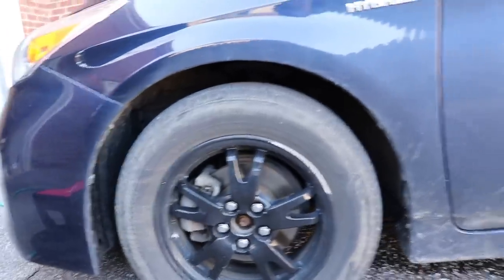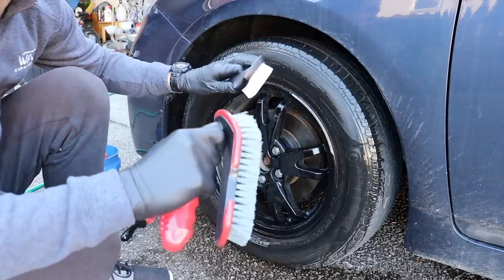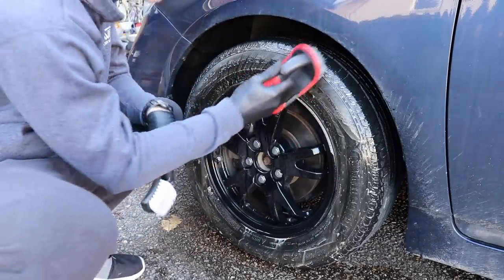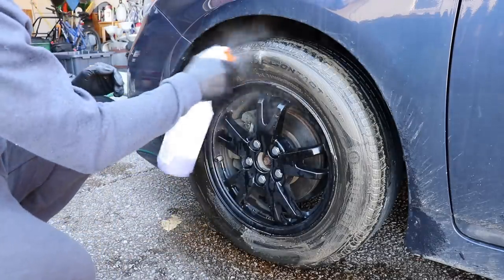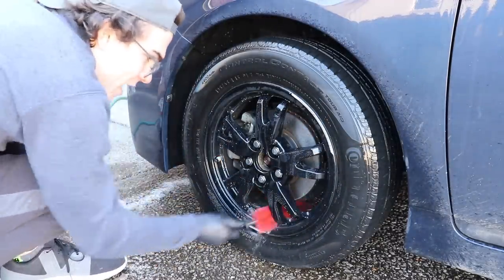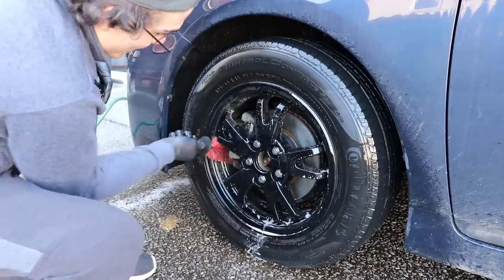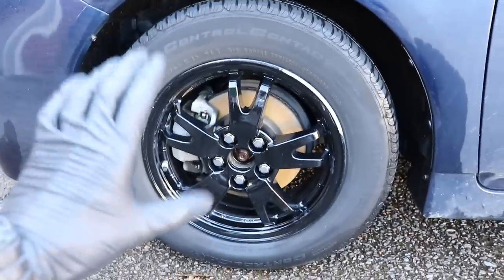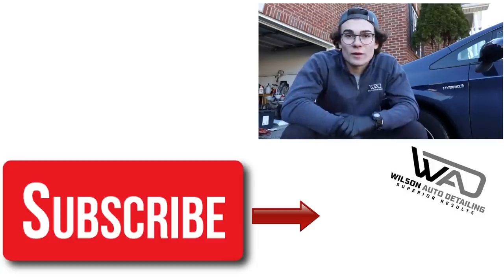Stop OVER-PAYING for Detailing Brushes | Sometimes quality is cheap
*** For more content, products, tools, and everything you need to know about auto detailing visit
DetailingJunk.com

Tire Brush

Wheel Barrel Brush

Wheel Brush (Detailing Brushes)

Meguiars Wheel Brightener

Super Clean Degreaser

About this video:
Detailing brushes have got to be one of the most important areas of detailing... I like to say "The right brush will change your world." Unfortunately the opposite is also true, the wrong brush will destroy you haha! In this video, I show 3 different brushes that I use on almost  a daily basis that make my detailing world SO MUCH EASIER. Don't listen to the forums, or the so called "experts" who are telling you to buy the $50 brushes. They are trying to separate you from your money, and the truth is... there are inexpensive brushes that will totally revolutionize your detailing ability. Follow along, and see if these brushes are right for you!